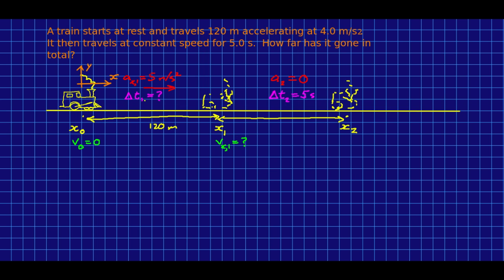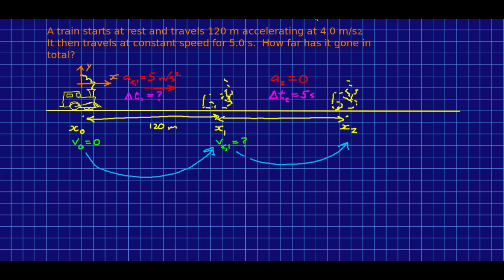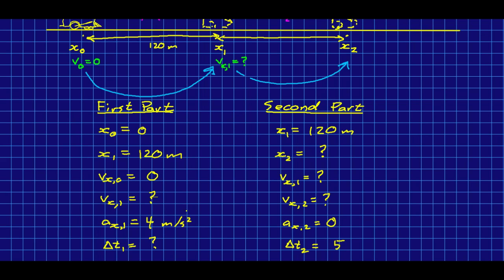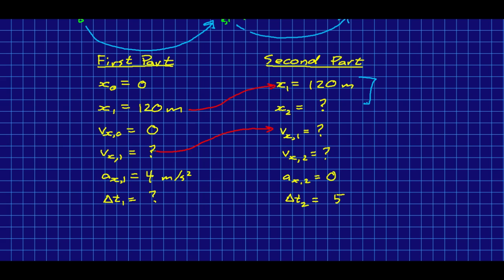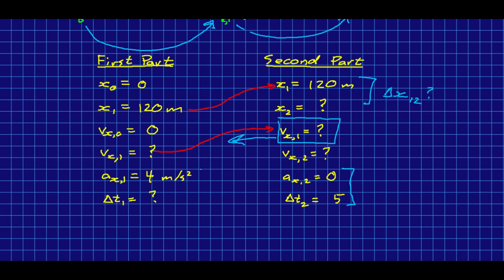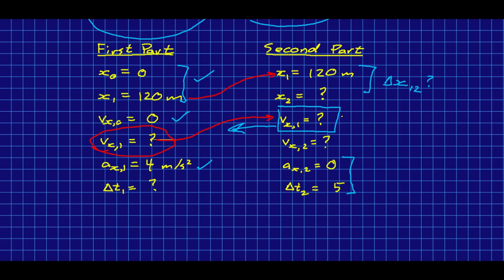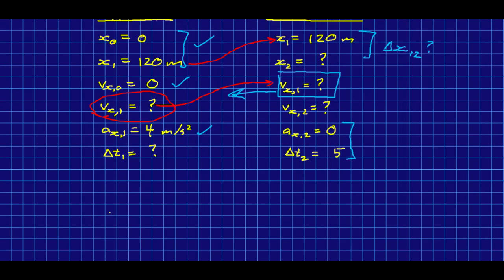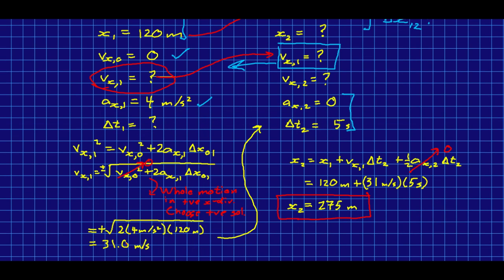Supplementary Video - Solving an Additional Constant Acceleration Problem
This is just an additional worked example.